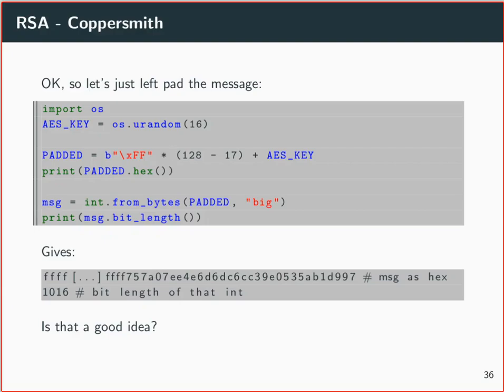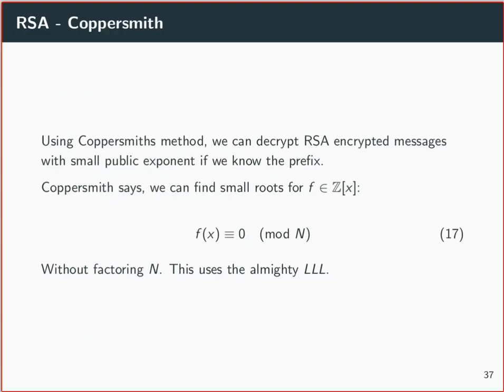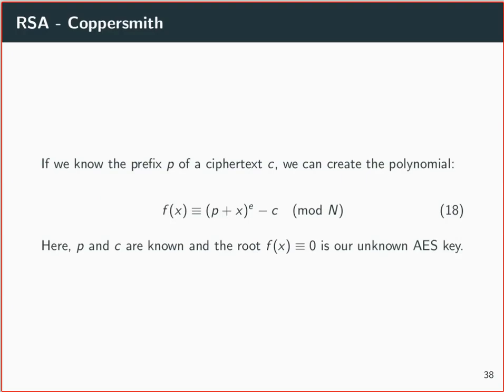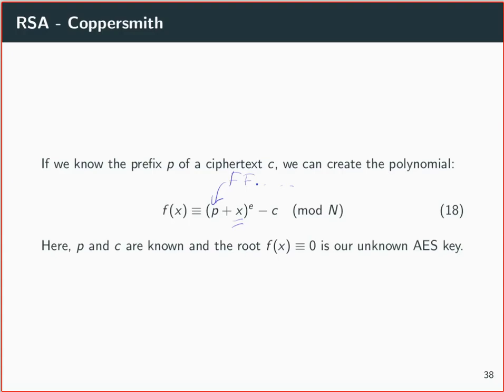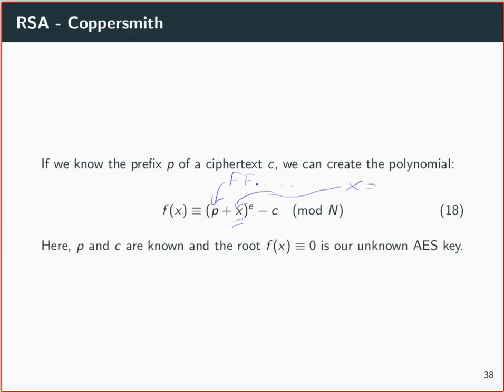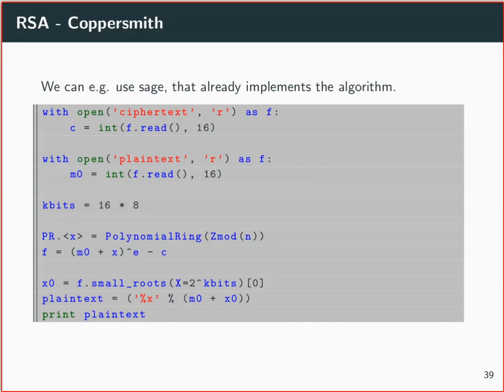04-05-03 Prefixed Padding